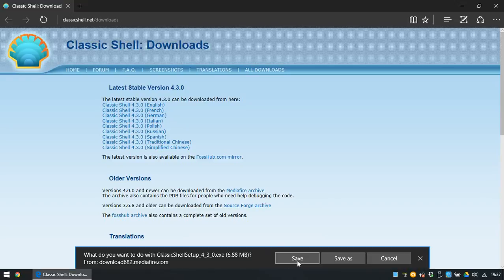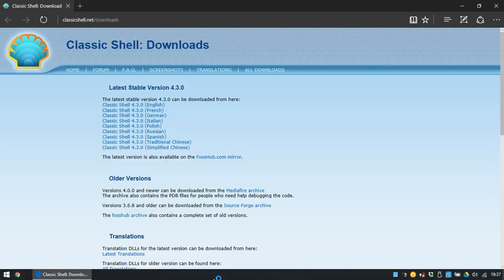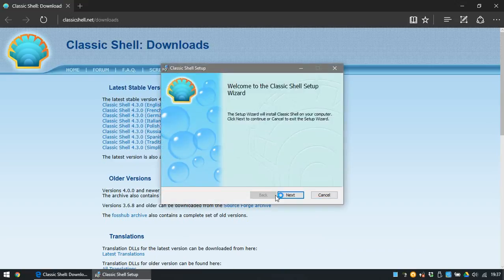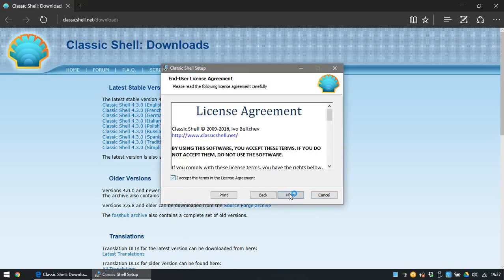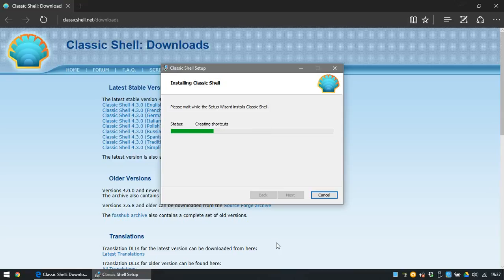How to Install Classic Shell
Classic Shell Download